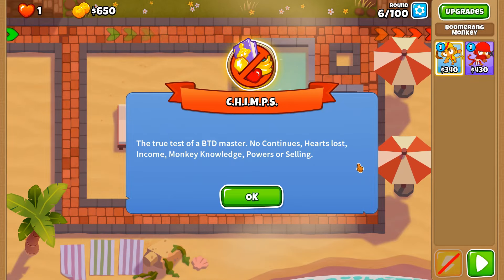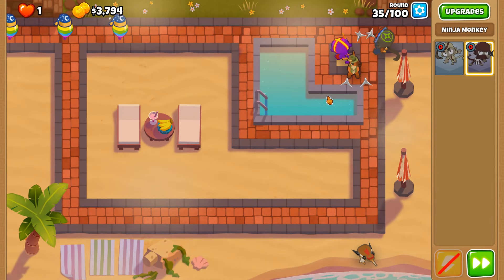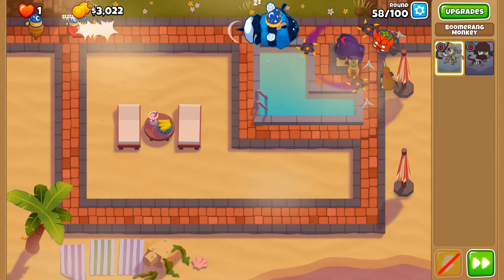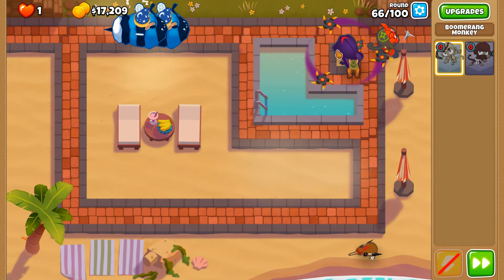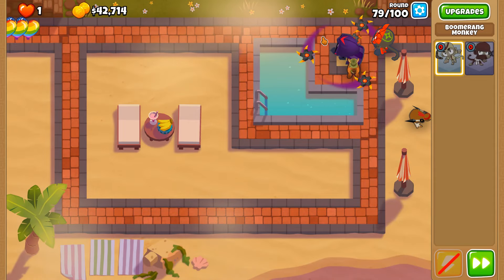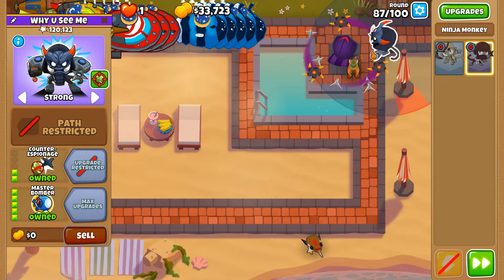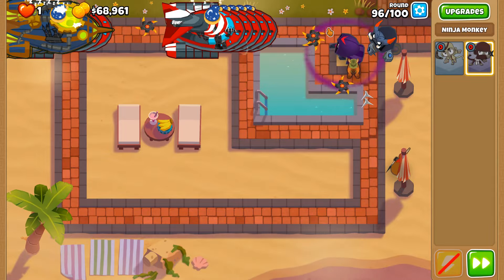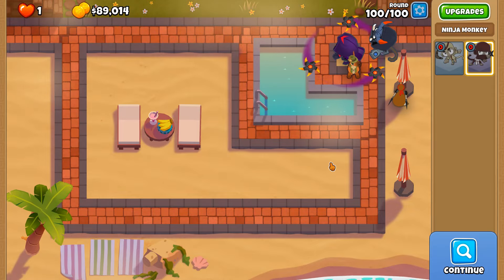Glaive Lord & Master Bomber - 2TC Achievement Guide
2TC is an achievement in BTD6 where you're required to complete the CHIMPS mode from Rounds 6-100 with only 2 towers placed down. In this video, we are completing CHIMPS with only the Glaive Lord, Tier 5 upgrade of top path of the Boomerang Monkey & the Master Bomber, Tier 5 upgrade of bottom path of the Ninja Monkey placed down for the 2TC achievement.